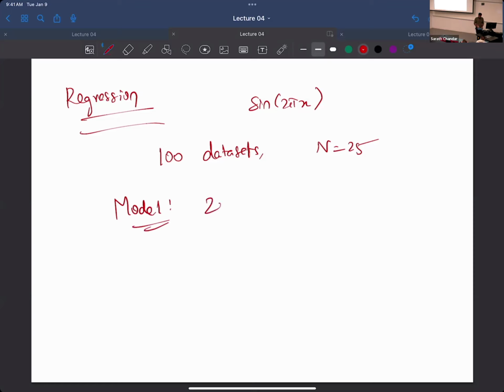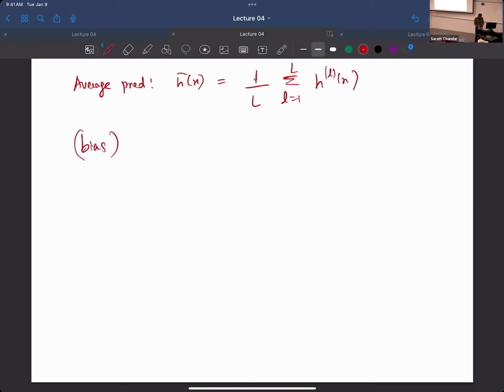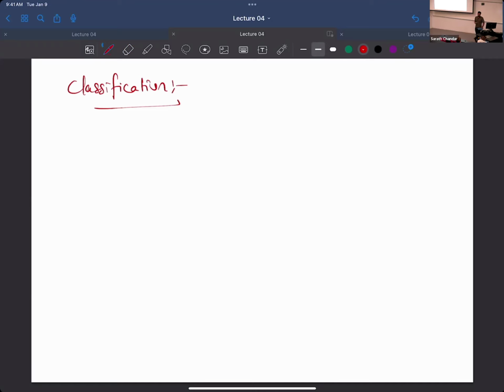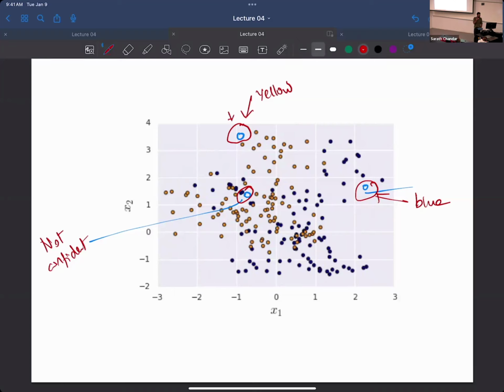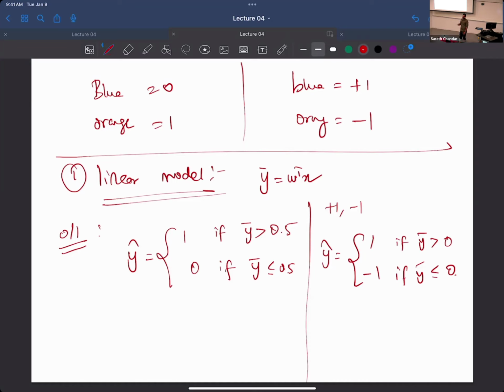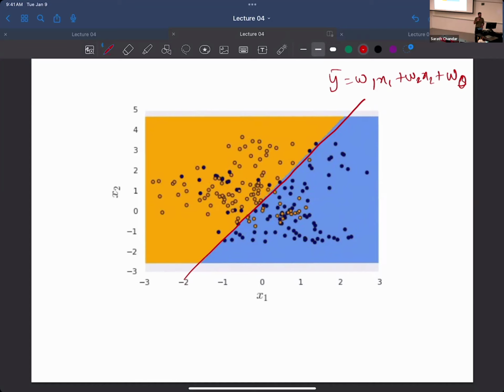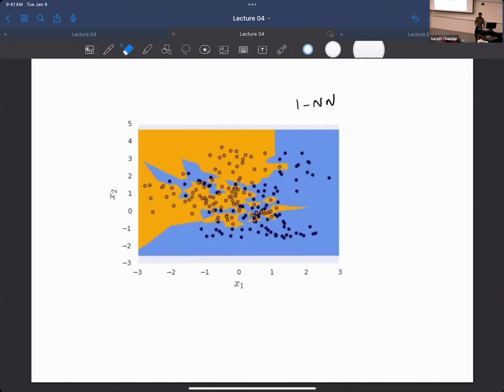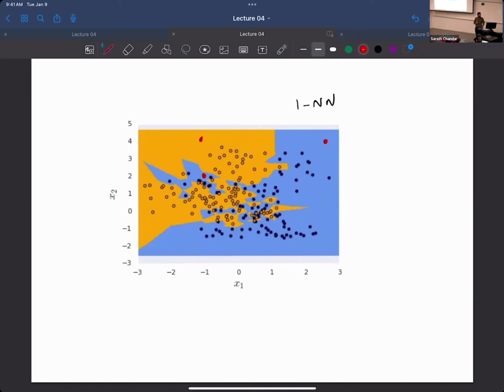[Fall 2025] Machine Learning - Lecture 4C